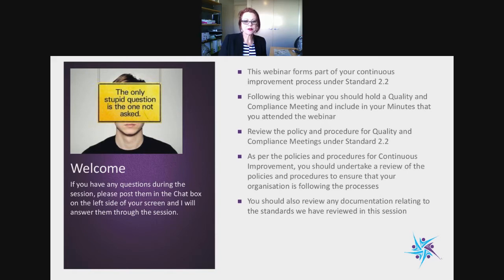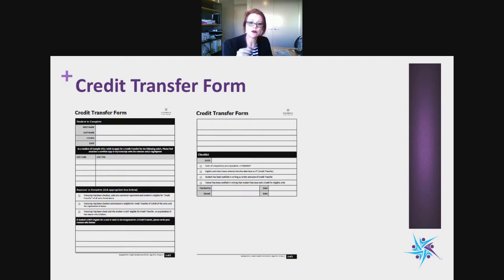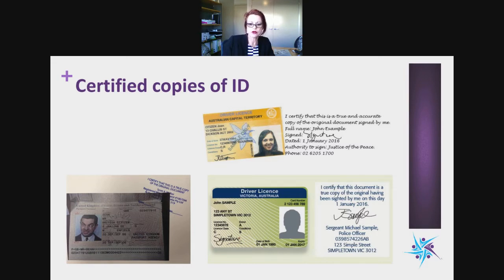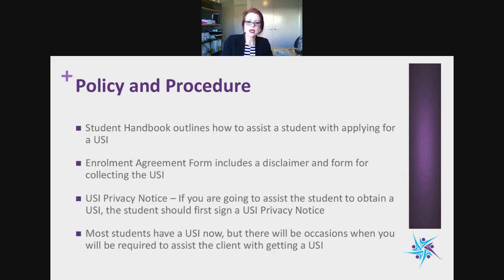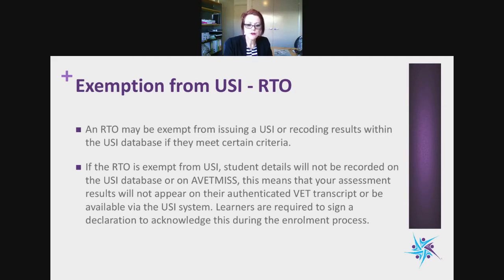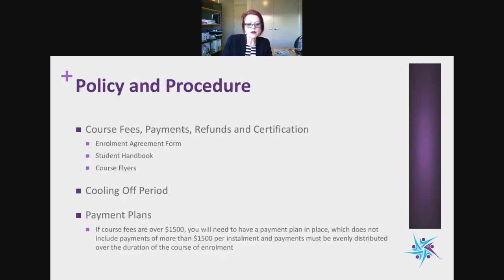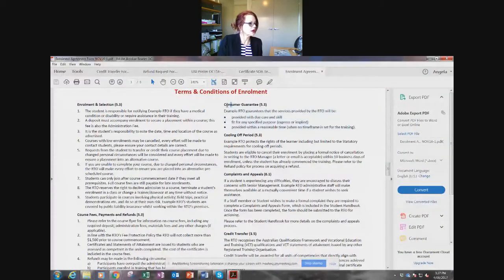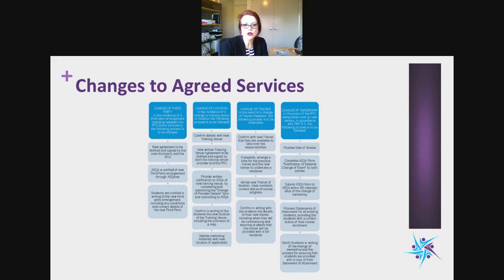Transparency in Fees, Credits, and Service Changes: Vivacity Compliance Webinar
📊 Welcome to the Vivacity Compliance Webinar Series!

Dive into the world of compliance with us as we delve into essential Standards, Clauses 5.3, 3.5, and 5.4. These Standards revolve around the pivotal aspects of fee transparency, credit recognition, and transparent service changes.

Webinar Highlights:

Clause 5.3: Transparent Fee Disclosure
Unlock the power of informed decision-making for learners. Explore how the RTO provides comprehensive fee information, payment terms, and consumer rights, ensuring learners have a clear understanding of their financial investment before enrolment or training commencement.

Clause 3.5: Recognizing Learner Credits
Discover how the RTO embraces learner credit recognition, allowing seamless transfer of units of competency or modules. Learn how AQF certification documentation and authenticated VET transcripts play a crucial role in acknowledging prior learning achievements.

Clause 5.4: Managing Service Changes
Navigate the landscape of service changes with confidence. Understand the RTO's commitment to promptly informing learners about any modifications to agreed services, such as new third party arrangements or changes in ownership.

Empower yourself with knowledge and compliance expertise. Join us to unravel the intricacies of these Standards and elevate your educational institution's compliance practices.